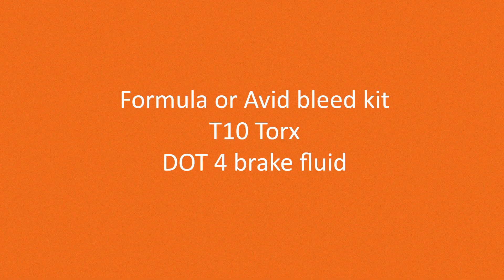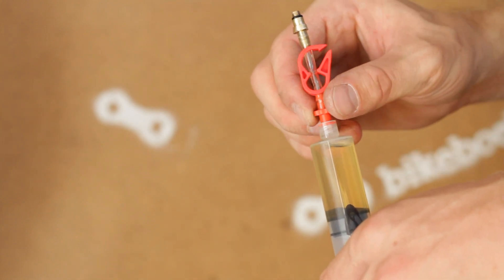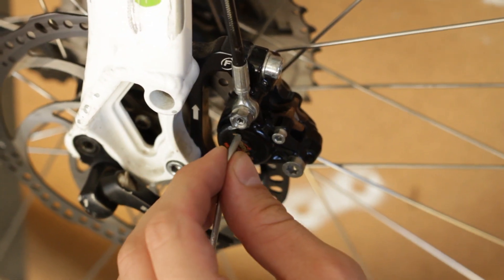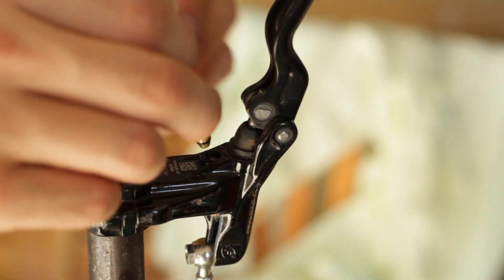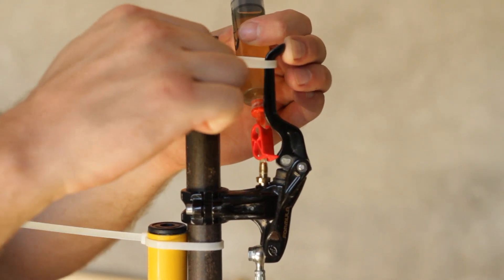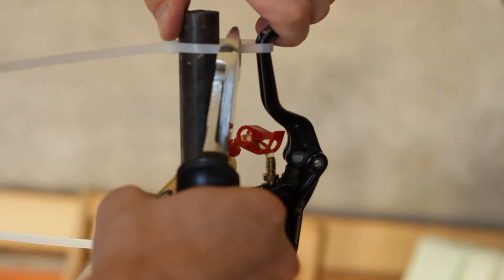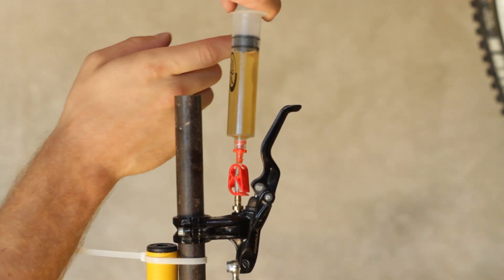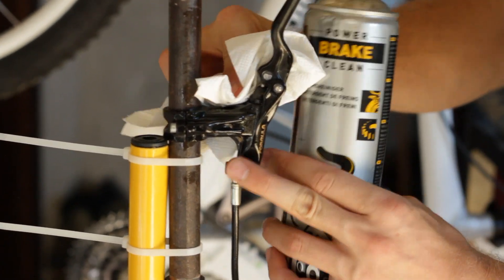How to bleed Formula and Avid brakes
Bleed procedure for the Formula disc brakes.

You will need Formula or Avid bleed kit, T10 torx and a Dot4 brake fluid.

Start with unbolting the brake lever from the handlebar.
It needs to be vertical with the bleeding port on top.
Then position the bike that the bleeding port on the caliper is in upper most position. Make sure the brake lever is higher than the brake caliper.

Fill one syringe one half full of dot4 brake fluid and the other syringe one quarter full.
Hold each syringe with the tip pointed up and slowly push the air bubbles out. Close each hose clamp and pull on the plunger. Bubbles will appear to form and enlarge. Continue to pull on the plunger to release all the bubbles so they can rise to the top of the fluid. Release the plunger, open the clamp and carefully push the air out. Repeat this process several times.

Use a T10 torx to remove the caliper bleed port screw. Be careful not to contaminate brake pads and brake rotor. You can remove the wheel and brake pads and use the appropriate bleed block.
Carefully remove the rubber o-ring.

Use the one half full syringe and tread it all the way into the caliper body and open the clamp.
Use a T10 torx to remove the lever bleed port screw. Tread the other syringe in the brake lever and open the clamp.

Bleed the hose
Gently push on the caliper syringe plunger to move fluid up through the system and into the lever syringe. Push until the caliper syringe is left less than one quarter full.

Bleed the caliper
Close the clamp on the lever syringe. Pull the brake lever in and fasten it with a zip tie. Pull out on the caliper syringe plunger to create a vacuum then gently push back to pressurize the system. Repeat the procedure several times until large bubbles stop coming out of the caliper. Do not pull too hard.
Remove a zip tie from the brake lever but keep the lever pulled in with your finger. Apply the pressure on the caliper syringe plunger and allow the brake lever to slowly release to the fully extended position.
Remove the syringe from the caliper and reinstall the bleed port screw. Don't forget the rubber o-ring.

Bleed the lever
Open a clamp on the lever syringe. Pull on the plunger to create a vacuum then gently push on the plunger to pressurize the system. Squeeze and release the brake lever several times to release all the bubbles in the system. At the end push and release the plunger one last time.
Remove the syringe and reinstall the bleed port screw.
Use isopropyl alcohol or water and wipe off any excess brake fluid from the brake lever and the caliper.